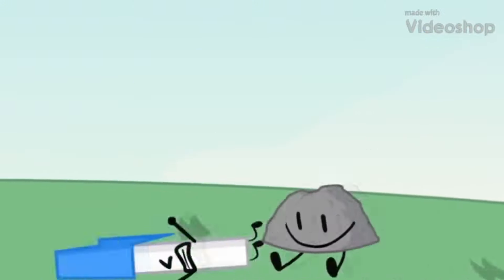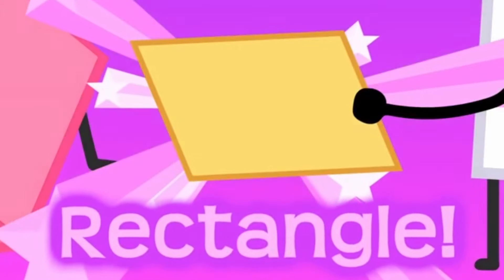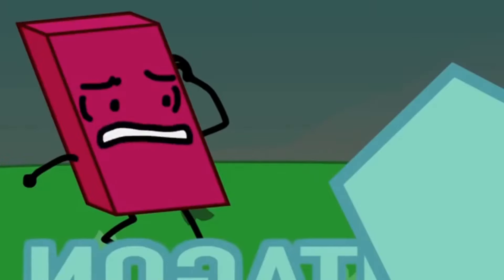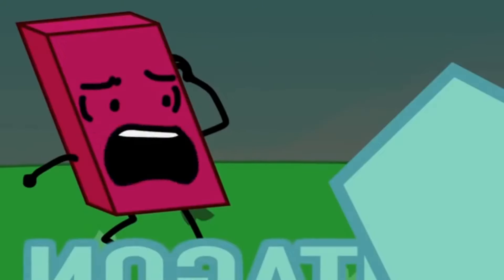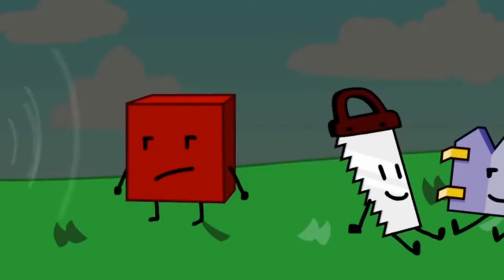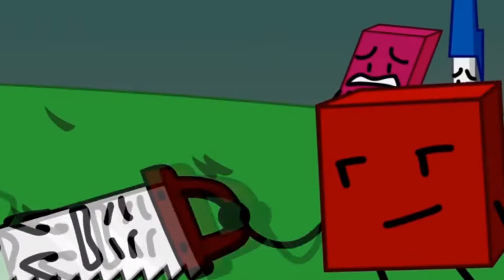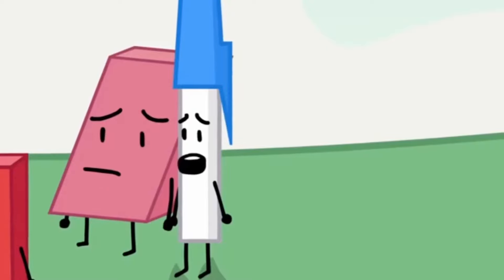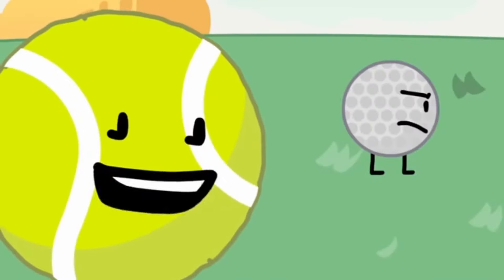The Problems and Downfall of Battle for B.F.D.I. (BFB)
The the new season of bee eff dee eye isn't too good.